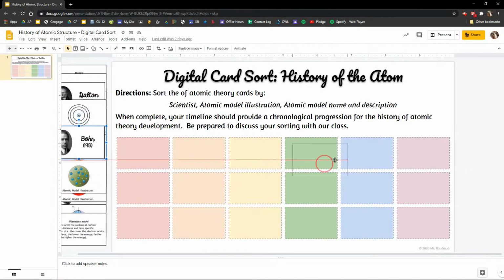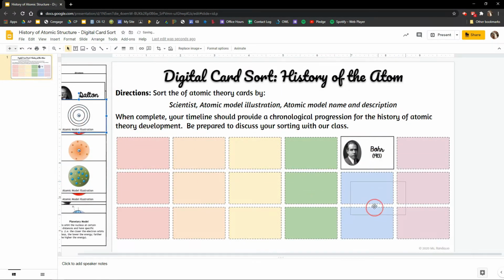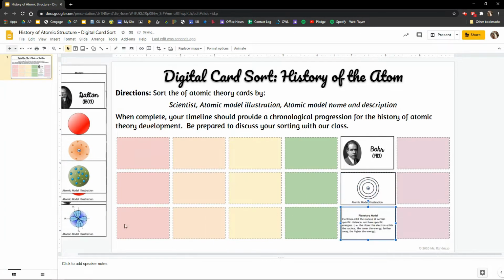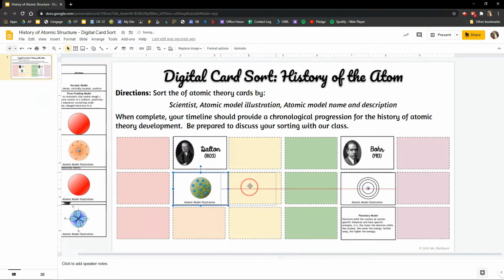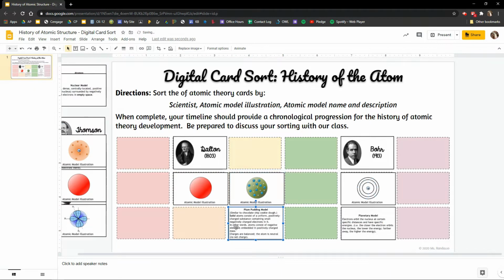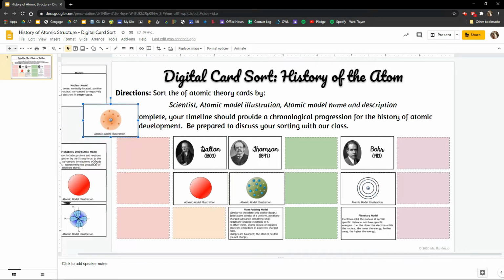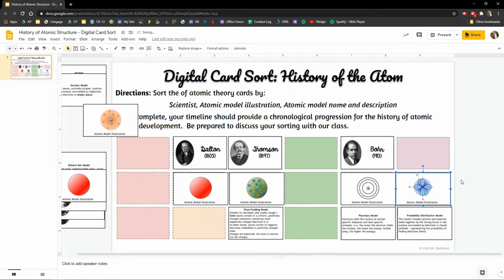My First Week + Classroom Update | Teacher Transformation - Episode 3 | MsRazz ChemClass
Nothing like a 4-day week to ease us into the new school year.  I'm really liking the way my classes are divided up in the hybrid schedule.  I have my college prep classes on one day and my APs on another.  We have 70-minute class periods following our hybrid schedule.  I thought it would be valuable for you to see how I am spending class time with both levels of students.  In this week's video I'll share how I am utilizing class time with my students and share a quick update on how my new classroom is coming along.

Like the digital card sort I created?  Access it in my FREE resource library by signing up for my newsletter

Razz Fan Mail:
Karen Randazzo